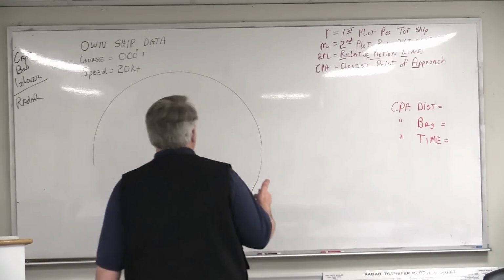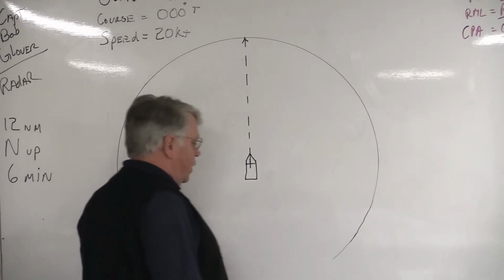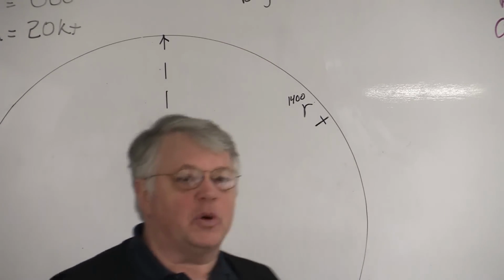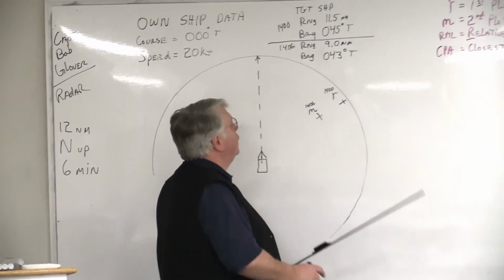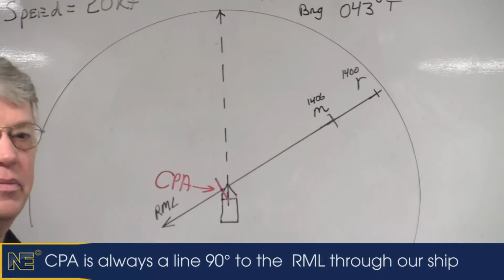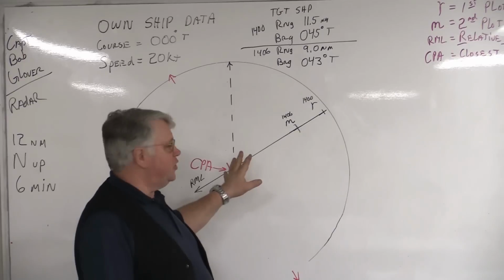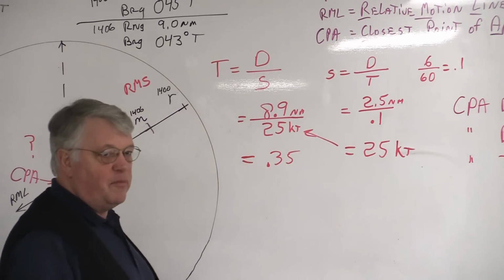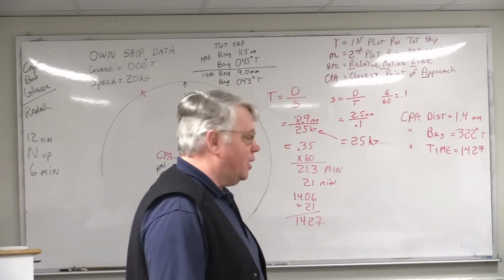Collision Avoidance Radar Plotting 1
In this video Capt. Bob lays down the foundation for determining the postion, course, and closest point of approach of a target.

Looking to become a licensed mariner or continue your professional maritime training? Obtain your training and certification with Northeast Maritime Institute. We offer on-site and online training for US and International seafarers. for more information.